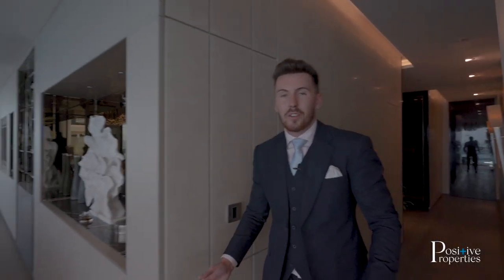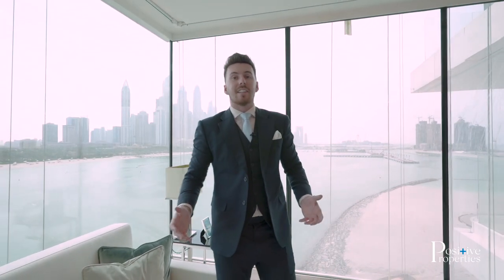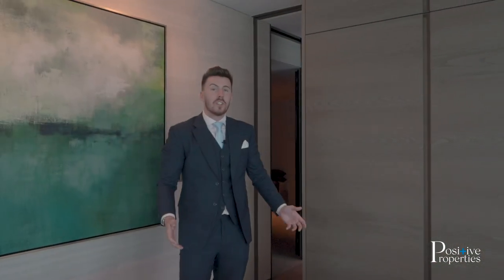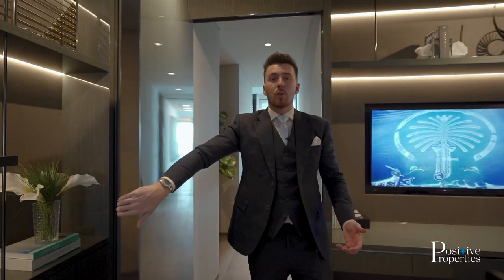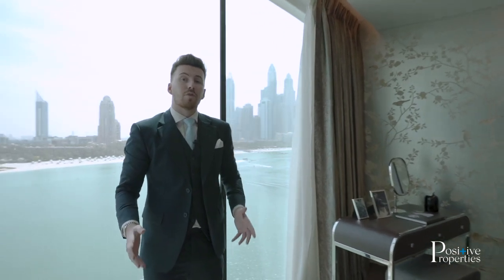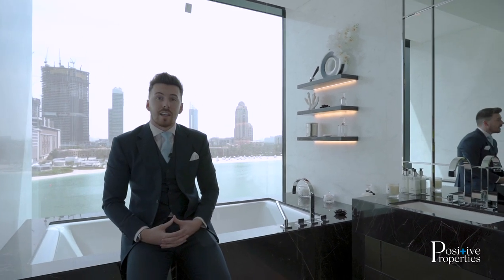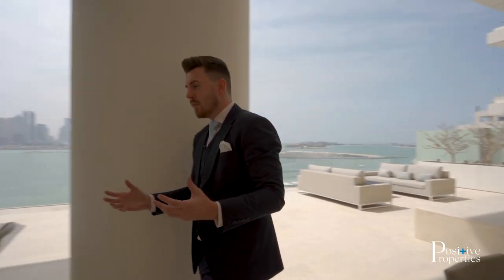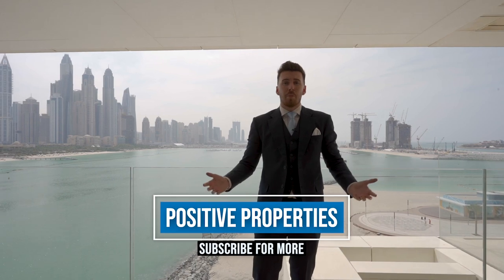WHAT DOES 93,000,000 GET YOU IN DUBAI? MILLION DOLLAR LISTING EP #1 WITH CALUM WHITE | ONE PALM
SITUATED ON THE PREMIER PLOT OF DUBAI’S WORLD-RENOWNED PALM JUMEIRAH, OMNIYAT IS PROUD TO PRESENT ONE PALM.

THE ULTIMATE ADDRESS
Enjoy an outstanding way of life every day at Dubai’s most spectacular location, The Palm Jumeirah. Completed in 2006, this man-made island is the prime destination for those who appreciate the finer things in life. From ultra-exclusive beaches to yachting across the crystal blue waters of The Arabian Gulf, Palm Jumeirah is the only setting worthy of the truly special homes at ONE PALM.

WHO WE ARE AND WHAT WE DO
Whilst our journey is short it certainly does not lack depth. An ambitious leader set out to create a company with an idealist directive to make a positive impact in the market place, from this our name was born.

Our vision is “To provide a seamless service which is tailor-made to meet all the needs of our clients”.

We excel in our trade by inheriting best practices & transparency throughout the client journey. Customers always come first with our intelligible processes smoothing the journey through all spheres of the real estate industry and building lasting, trusting relationships.

Some companies may claim longevity but with over 100 years experience drawn from all corners of the globe it is no surprise Positive Properties has quickly established its place in the market across all sectors from small rentals to Premium Sales, recently becoming a Platinum Emaar Agency.

As one of the fastest-growing companies in the industry we have and always will stand by our customer-centric beliefs and our happy customers will vouch for that. A young company with bold plans and huge ambitions being driven by the need to satisfy and grow with our customers who guarantee to be better every year for many decades.